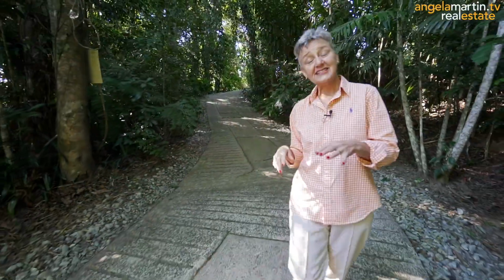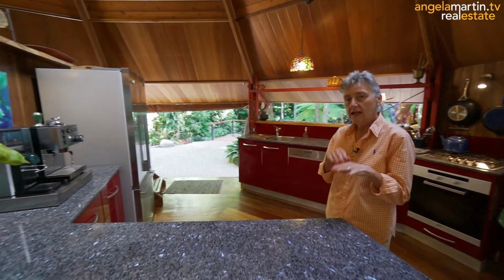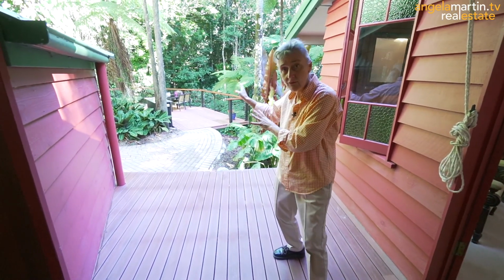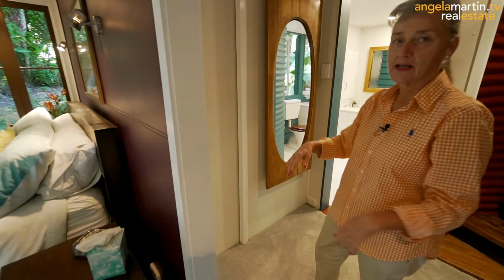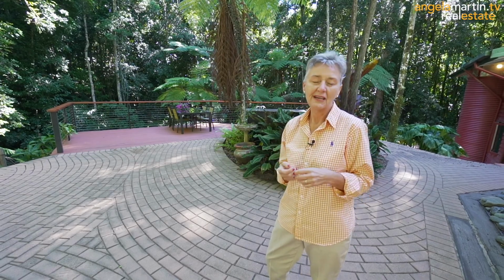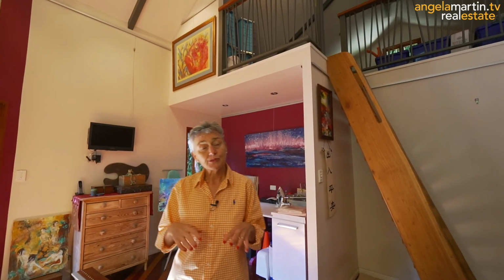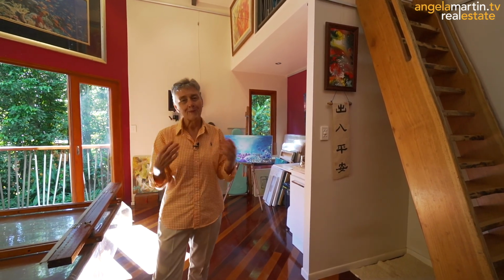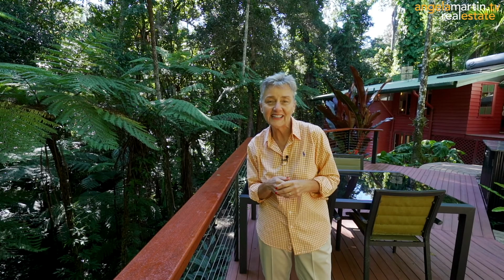9 Weir Road Kuranda Qld 4881 Angela Martin Real Estate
There is simply too much to describe in this truely unique architect designed ORIGINAL home, but if you ever wanted to live outside the box, in a quiet tree lined street and close to nature then this is for you.

Walk to Famous Barron Falls, Walk to Barron Gorge National Park, Walk to Kuranda Village for a Latte... perfect location for private enjoyment or business retreat opportunity. (click on 2nd video to see Barron Falls)

You've watched the video so here's just a brief summary:

This property has only ever had 2 owners who have loved it to bits.

The original house is used as a summer lounge and was built as an open plan decagon. Truely stunning and has:

 - Easy flow to outdoor BBQ entertaining area with cantilever deck overlooking stunning rainforest.

 - Kitchen is fabulous - granite bench tops and european appliances.

- Mosaic tiled shower room and toilet.

- Mezzanine bedroom

The  Breezeway connects to additional wing with a cosy winter lounge with wood burning stove and a supersized office/bedroom with lots of natural light.

The spiral staircase takes you downstairs to the romantic master bedroom with ensuite and walk in robe. French wooden doors open out into the gardens which are manicured but so low maintenance.

The steel framed studio was built in 2008 originally planned as a 2 bedroom flat with designated areas for kitchen, bathroom/laundry. It's currently used as an amazing art studio and has beautiful new guinea rosewood doors and windows & mixed hardwood flooring. Fully air-conditioned and insulated.

3 car carports with workshop area, concrete driveway, solar hot water.

Beautiful rare timbers - tulip oak beams, cedar exterior, mixed rainforest hardwood floors and new guinea rosewood in studio.

Don't miss out on this rare opportunity to own that rainforest dream.